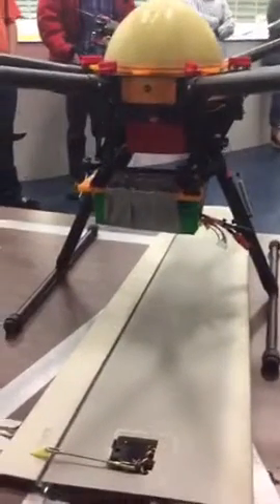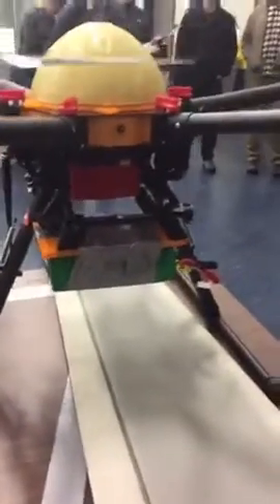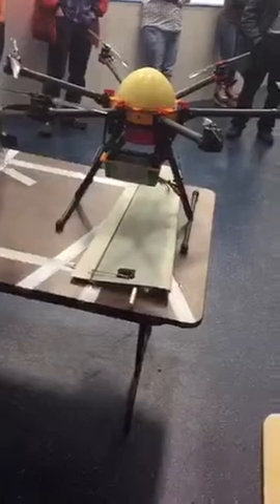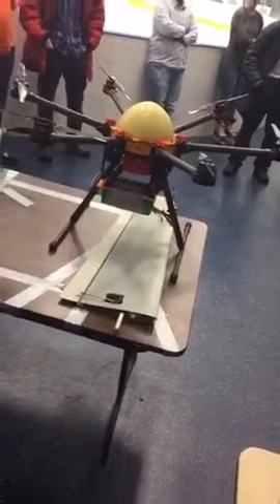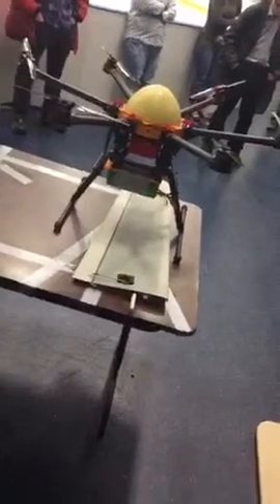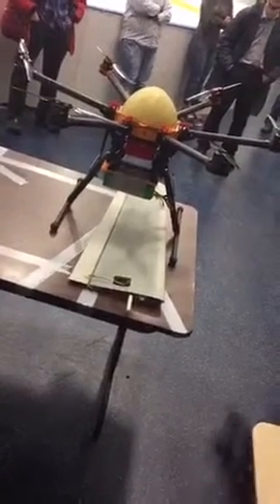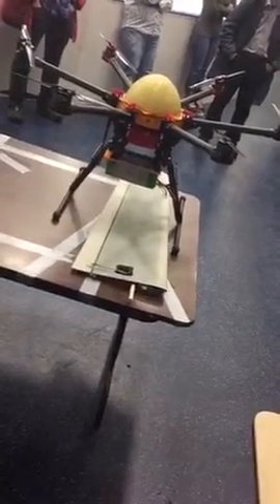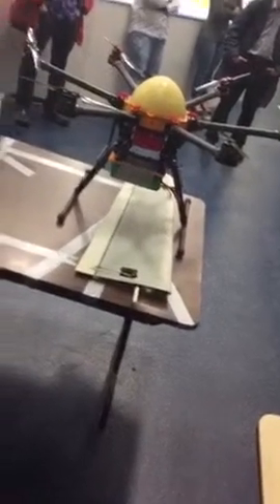UAF - 2015 - Prototype UAV demo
600 level electrical and mechanical engineering students get introduced to a prototype unmanned aerial vehicle during a field trip. Originally broadcast on Periscope.